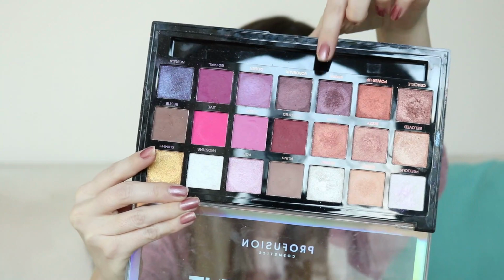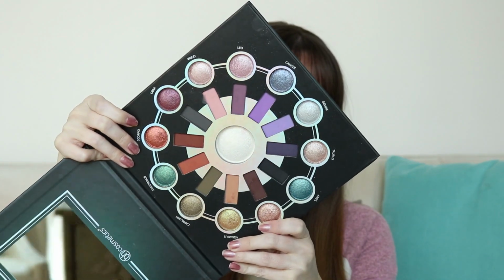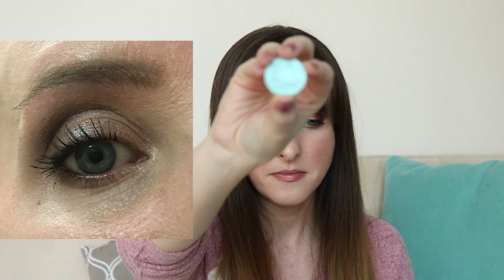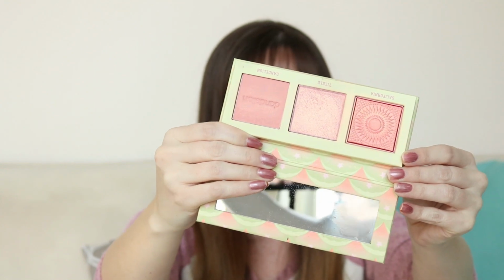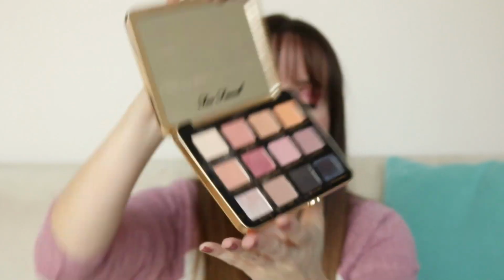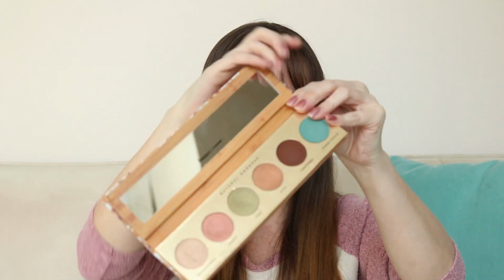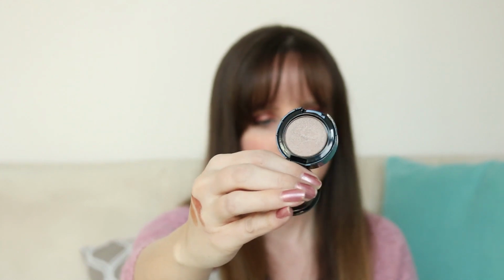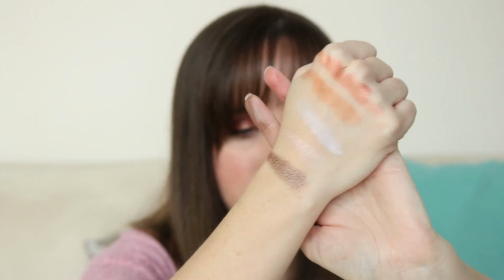Pan That Palette - Update 4 & Monthly Palette Refresh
I did not intend to wear the exact same shirt as I did in my last monthly update - oops! Oh well!
The change in weight of the palette feels like I broke through a plateau in weight loss this month. I'm excited to see the progress and to use this palette.

Timestamps here if you want to skip ahead
Pan That Palette Update:  00:09
April Palette Picks Review: 01:57
May Palette Picks Intro: 06:39